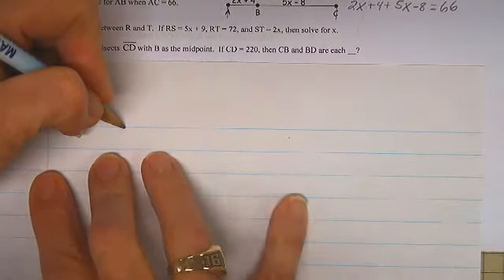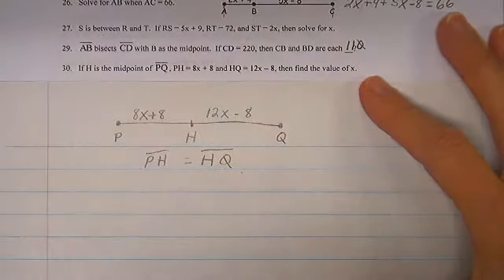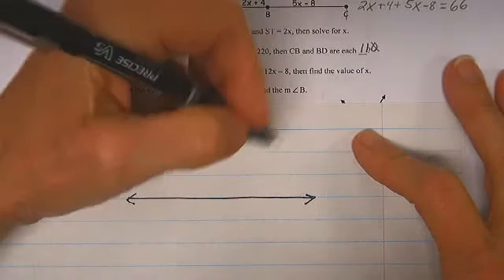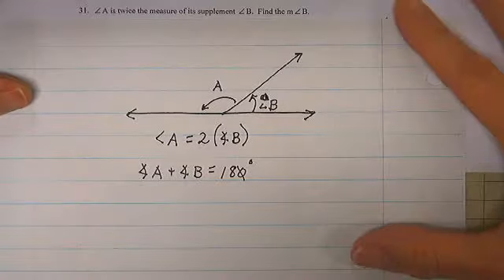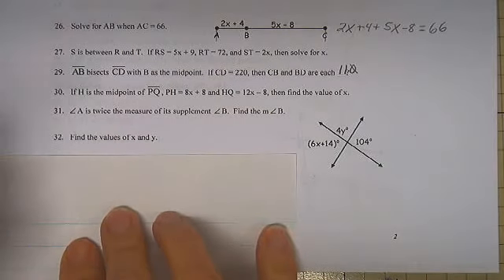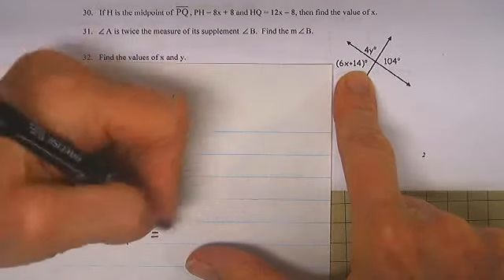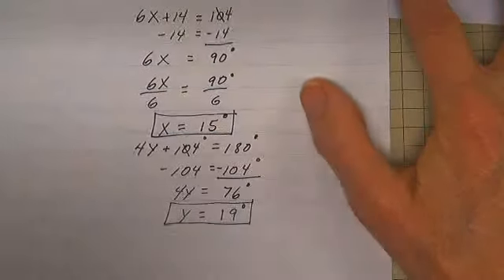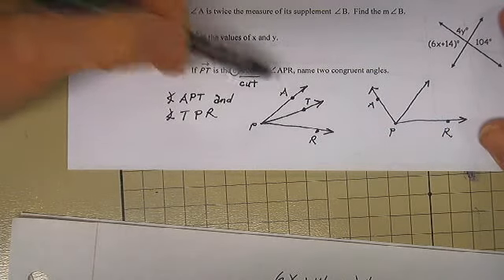Geometry Review Problems 29-33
Find the measure of supplementary angles; given a description, draw a diagram and label congruent angles.